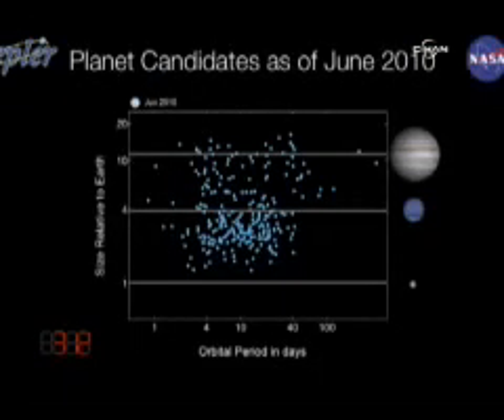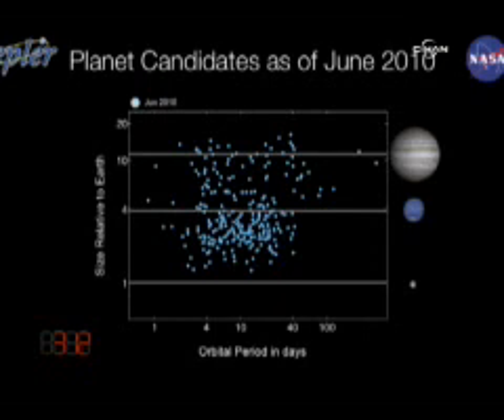Dünya'ya Benzeyen Gezegen Bulundu trabzonnethaber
Amerikan Havacılık ve Uzay Dairesi'nin (NASA) Güneş Sistemi'nin dışında birçok bakımdan Dünya'ya şaşırtıcı biçimde benzeyen yeni bir gezegen bulduğu bildirildi.